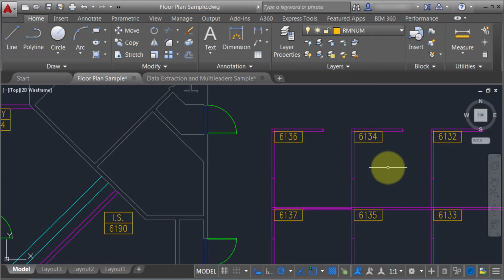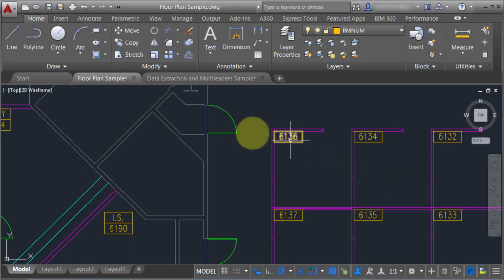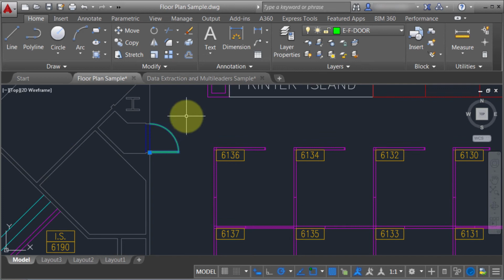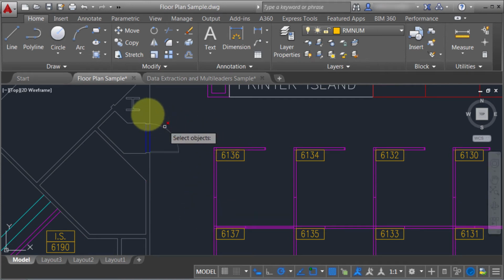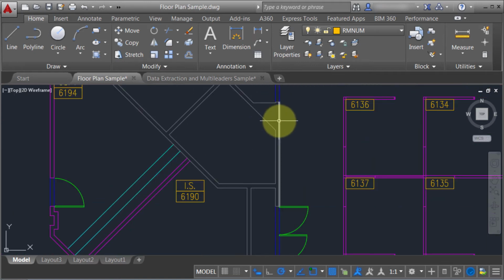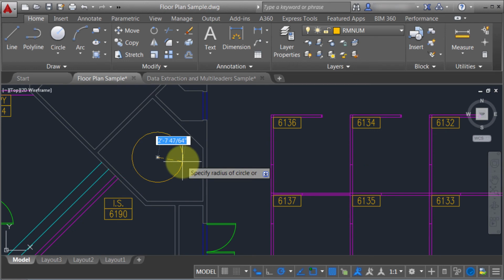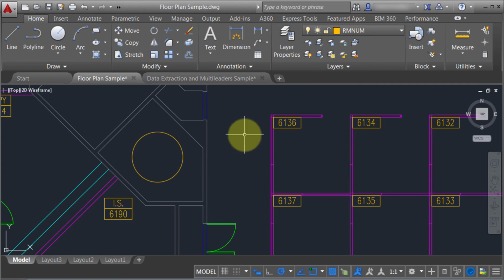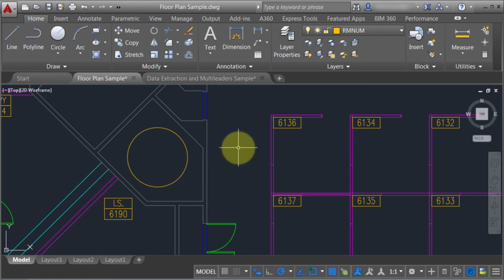AutoCAD 2016 Documentation Enhancements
The new AutoCAD is here, the new AutoCAD is here! To read more about new documentation features and other new enhancements within 2016